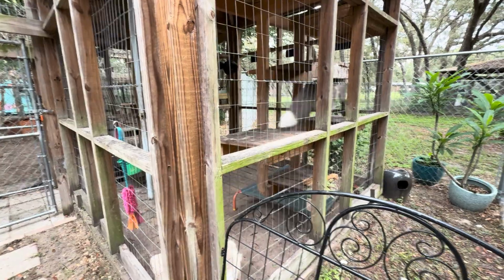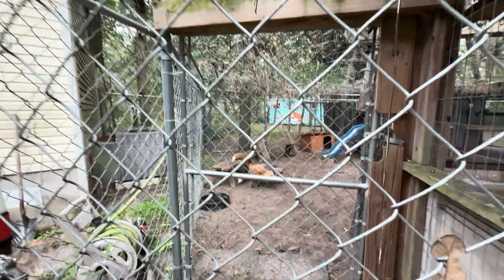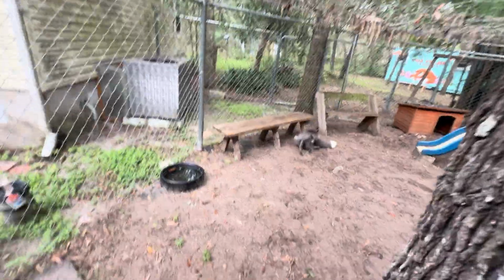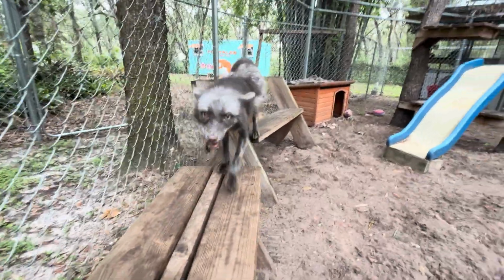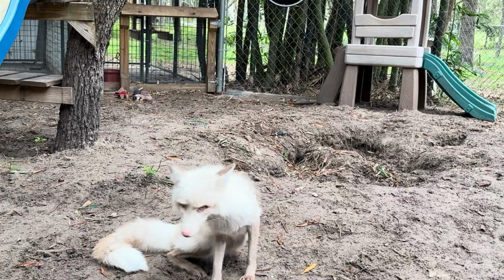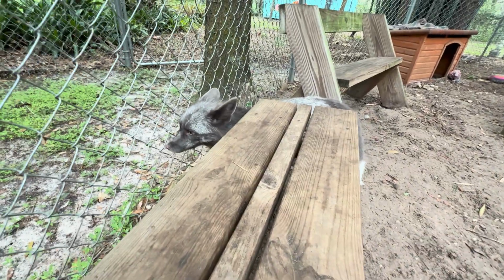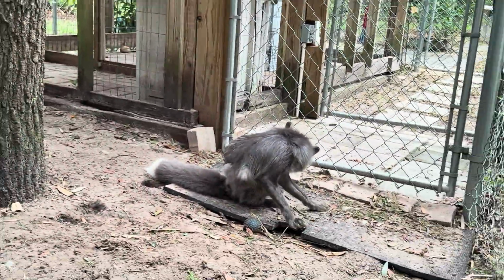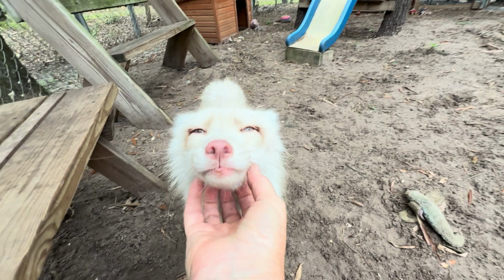FTF Foxy check in! Winnie, Turner and Daisy.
Something different today! Winnie, Turner and Daisy.

Fox Tales Florida is a 501c3 nonprofit captive bred fox rescue. We are sanctuary to 31 foxes that were either fur farm foxes or pet surrender foxes. We rely heavily on the public for support . We do not adopt out, breed or sell foxes. Once a fox lands here it’s forever in our hearts and hands.

Amazon wishlist in comments